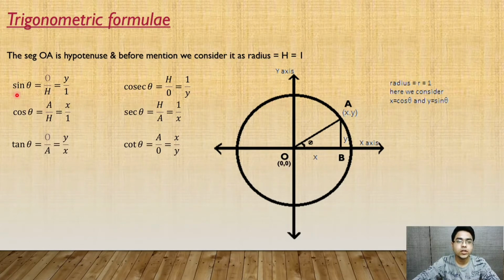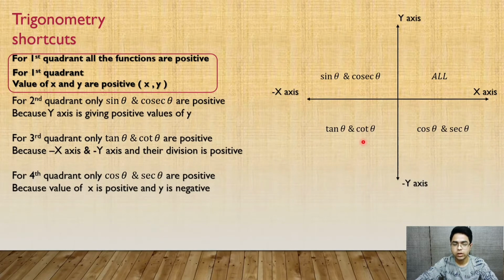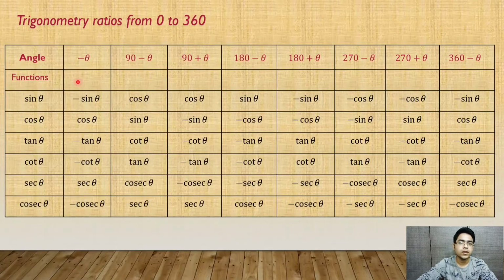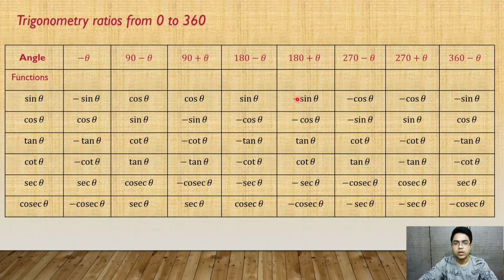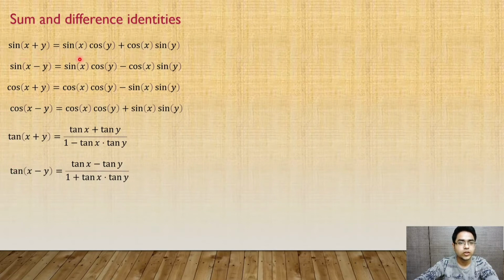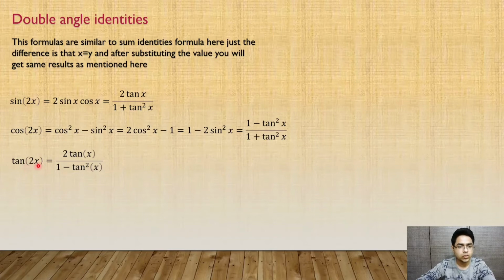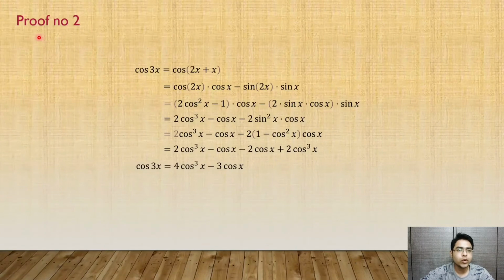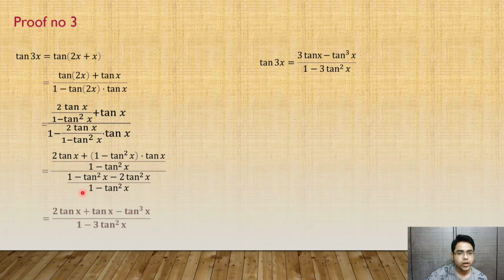TRIGONOMETRY LECTURE NO 2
BASIC TRIGONOMETRY
TRIGONOMETRIC RATIO TABLE 0-360 DEGREE
TRIGONOMETRIC ANGLES ADDITION AND SUBSTRACTION
TRIGONOMETRIC FORMULA
NEGATIVE ANGLE CONCEPT
DOUBLE ANGLE IDENTITIES
TRIPLE ANGLE IDENTITIES AND THEIR PROOF